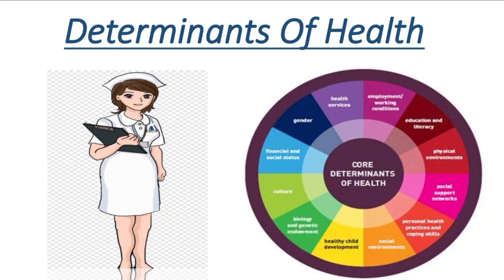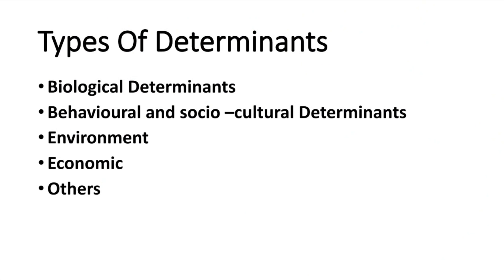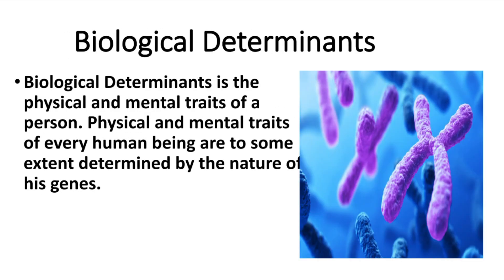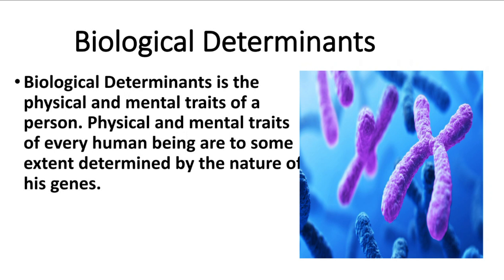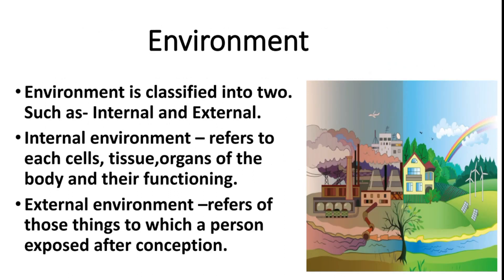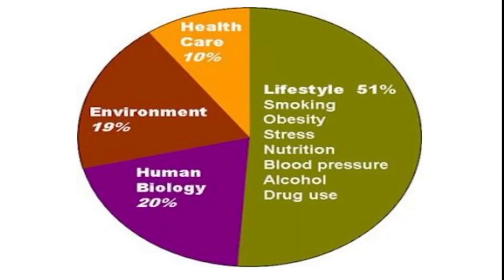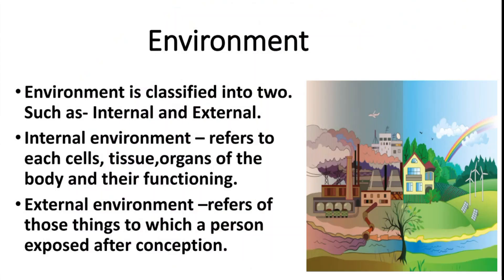Determinants of health | Biological Determinants | Environment | Behavioral and Socio Cultural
Determinants of Health
Simple explanation regarding determinants of health.

DETERMINANTS OF HEALTH

1) Biological Determinants
2) Behavioral and Socio Cultural
3) Environment
4)Others

00:00 Intro
00:40 Types of Determinants
00:55 Biological Determinants
02:03 Behavioral and Socio Cultural
04:13 Environment